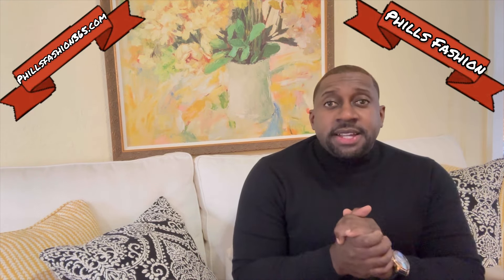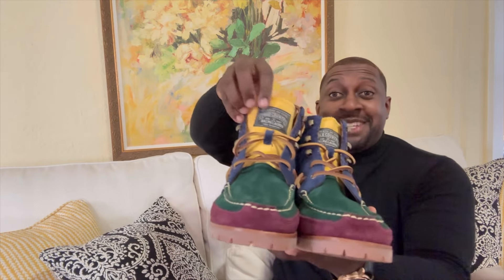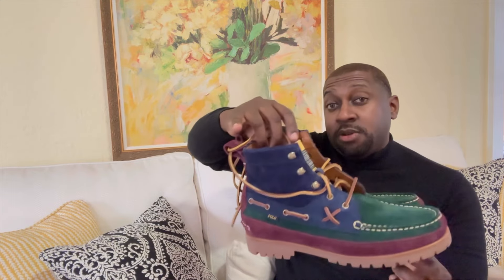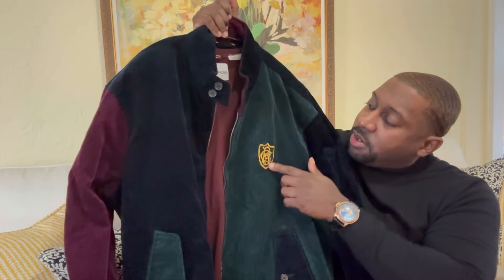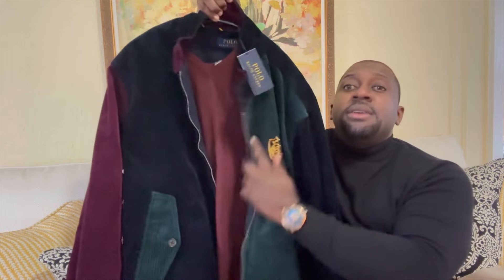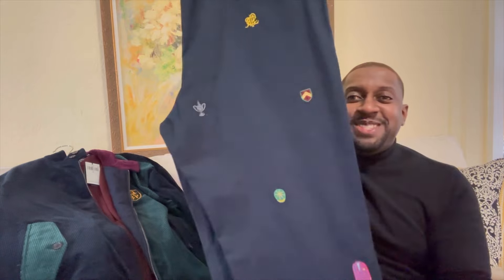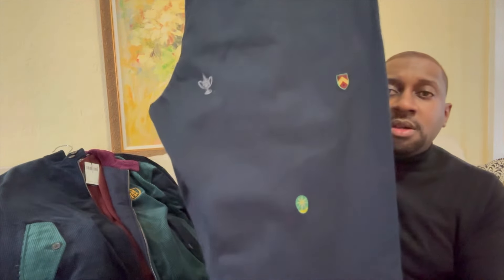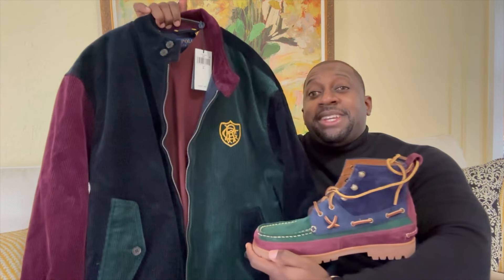BEING STYLISH IN A RALPH LAUREN CORDUROY JACKET WITH RALPH LAUREN RANGER BOOTS (Episode 148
Today’s video is about me being stylish in a ralph Lauren corduroy jacket I explain the outfit and show the Ralph Lauren ranger boots I style with it. At the end of the video I wear the entire outfit and give my opinion about the quality and detail.

 ⭐️ PERSONAL STYLIST ⭐️
👔 Phillsfashion365.com 👔